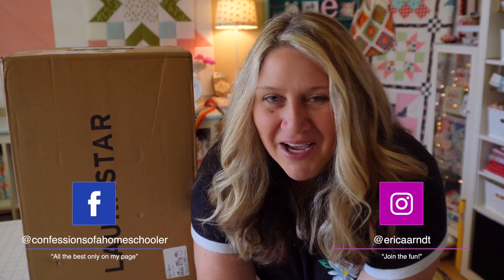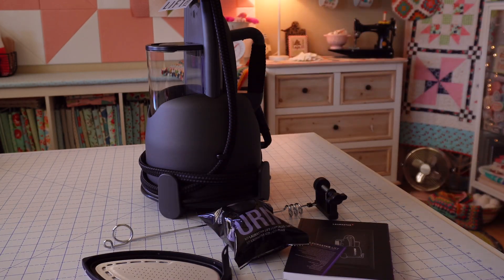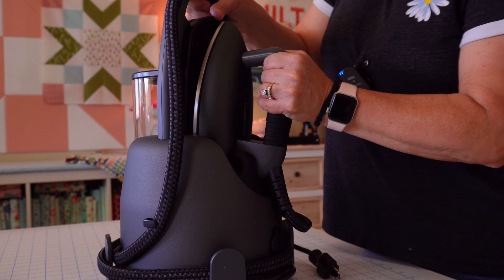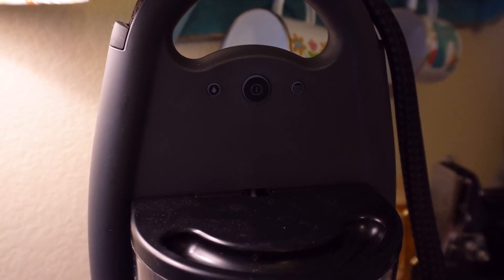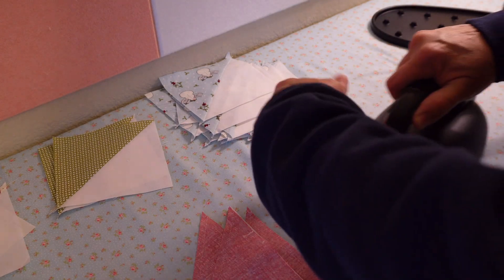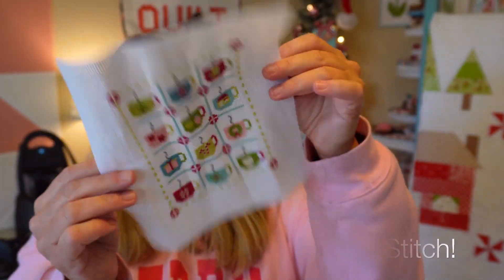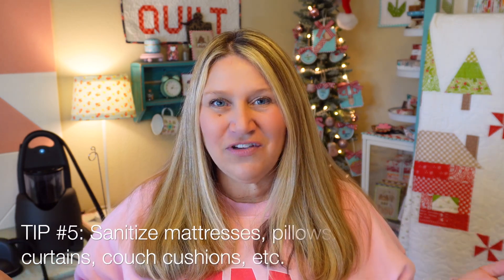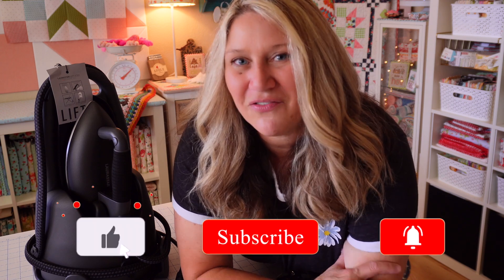Laurastar Lift Xtra Review & How To Use! (My NEW Titan Unboxing!)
*** Welcome to my Laurastar Lift Xtra Titan review & unboxing video! I'm sharing everything I love about Laurastar and some great tips too!